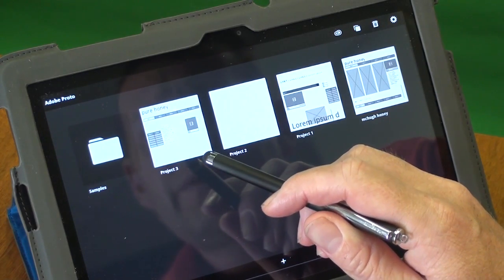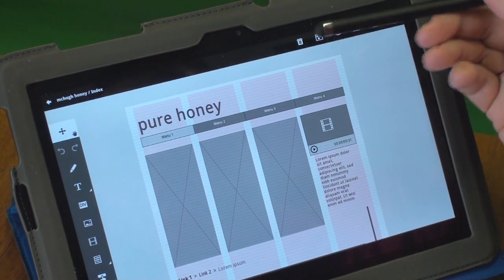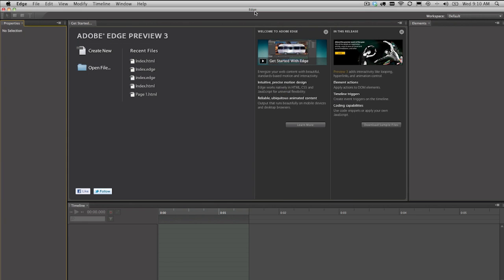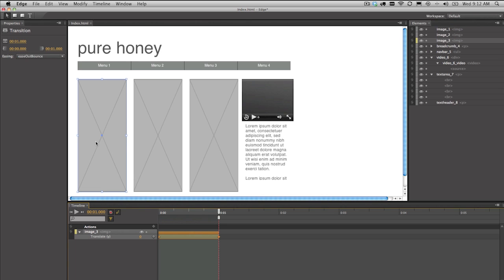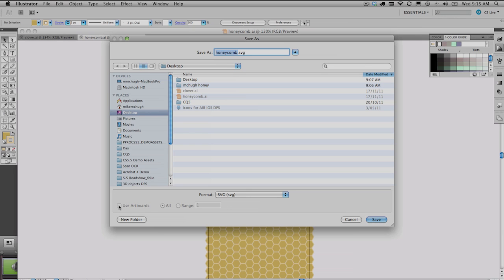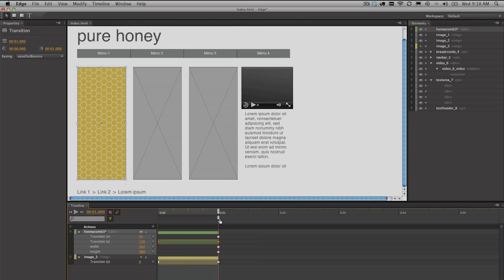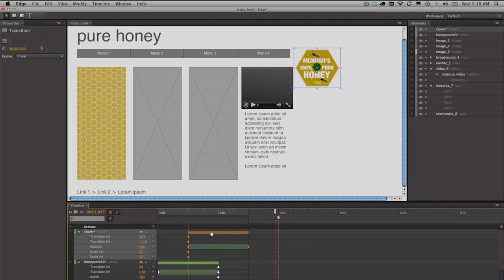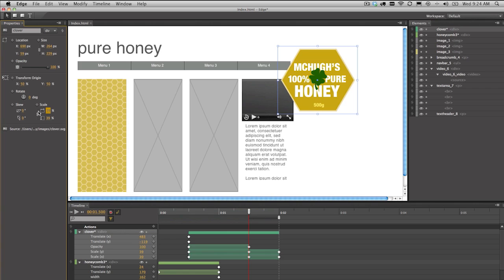Adobe Proto to Edge and Illustrator html 5 Animation (No. 97)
We start by creating a wireframe of a mobile site using Adobe Proto Touch app for Android. Using a Samsung Galaxy Tab 10.1. We then save the HTML 5 file to the desktop via Adobe Creative Cloud. Then the html is opened in Adobe Edge Preview for animation. We then create some great SVG graphics in Adobe Illustrator and leave on the editing capabilities. Then we copy paste some animations, and round trip the graphics back to Illustrator for kicks. Its fun its flexible and most of all its HTML5 animation. Enjoy.